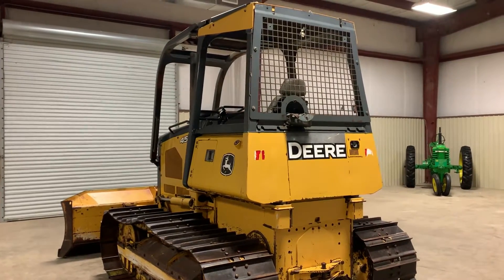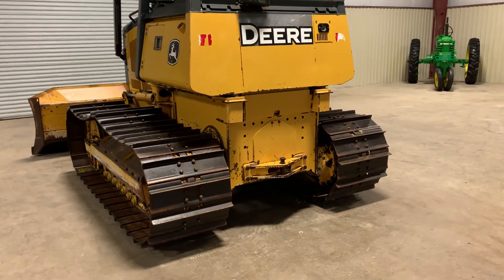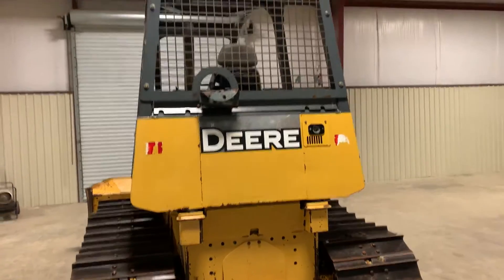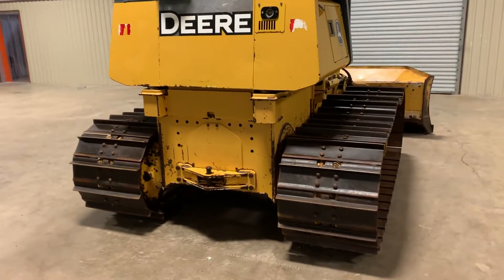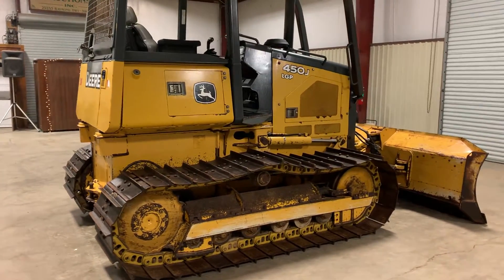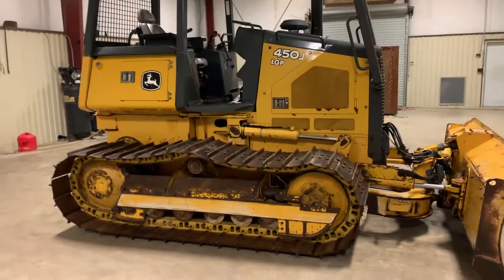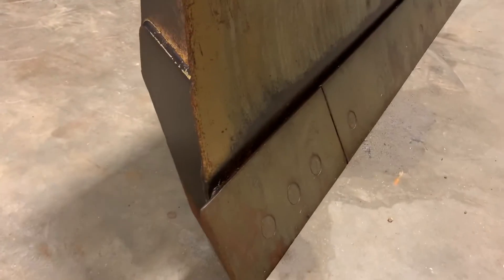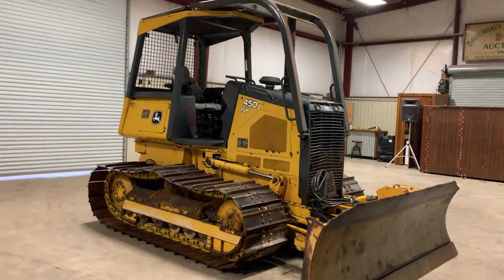2012 DEERE 450J For Sale